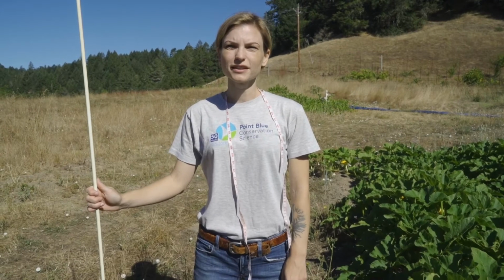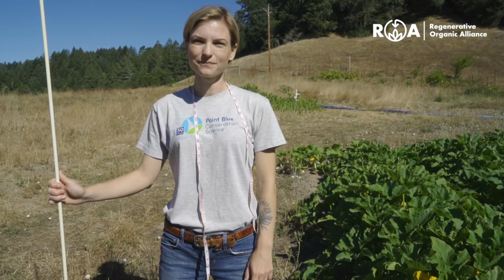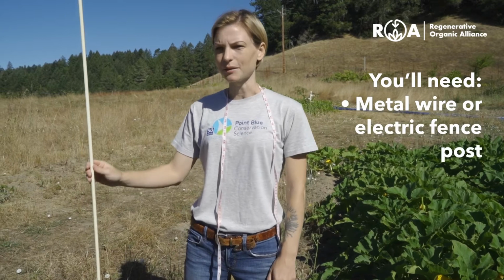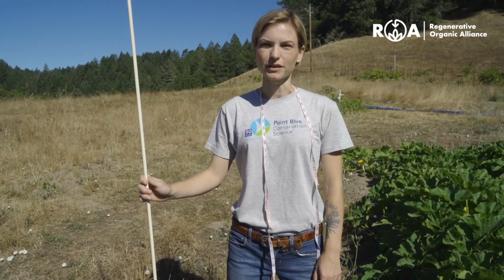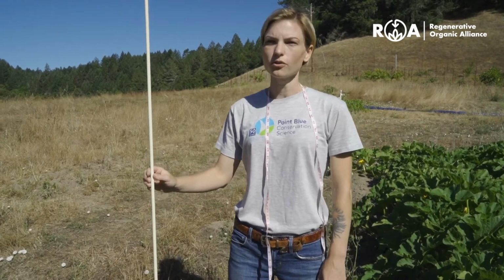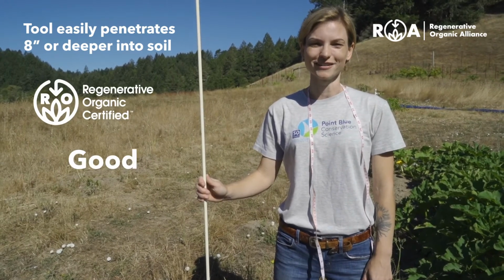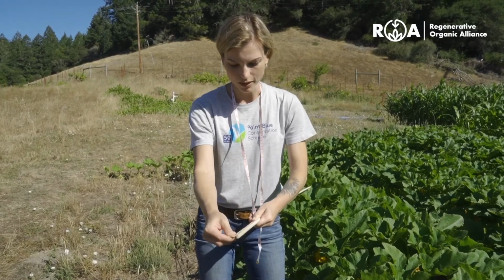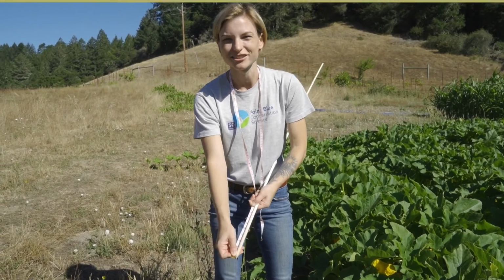How to Test & Measure Soil Compaction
In this series presented by the Regenerative Organic Alliance, you'll learn how to perform simple in-field tests to measure various aspects of soil health. Farmers who apply for Regenerative Organic Certified (regenorganic.org) will need to record and submit their results on a recurring basis.

@regenerativeorganic on Instagram

These videos were produced with generous support from Tradin Organics.
Filmed on location at Green Valley Farm in Sebastapol, California. Demonstrations by Chelsea Carey of Point Blue Conservation Science; scripts by Chelsea Carey and Phil Taylor of Mad Agriculture.